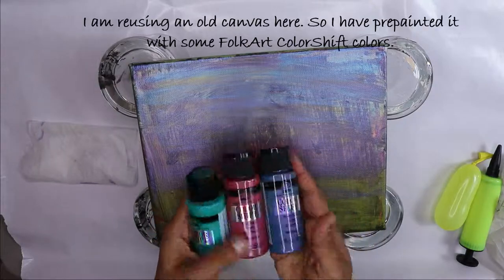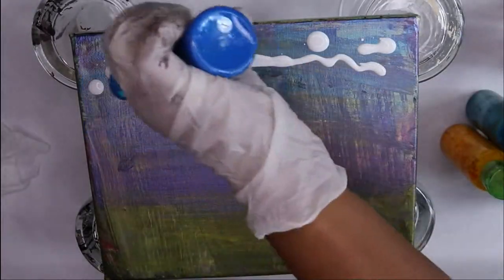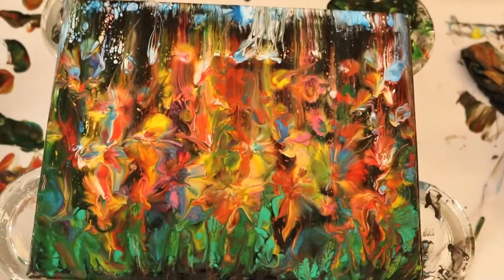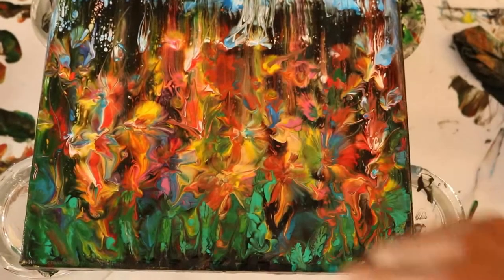Swipe and Balloon Kisses Acrylic FlowPainting | Flow Art | PalsLivesLife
This technique uses flow paints, swipe and then balloon kisses to create the flowers.

I used

Artist's Loft Flow Acrylics

FolkArt Colorshift Paints

Flood Floetrol to thin my paints along with water

Reeve's acrylics

Balloon Pump

My Beauty science videos:
I think you might enjoy them and find them useful.

** Some of the links above might be affiliate links that does not cost you anything extra, but might earn me some points on a website or earn me a very small commission, which helps out towards the products I need to purchase to review or demo for this channel. **